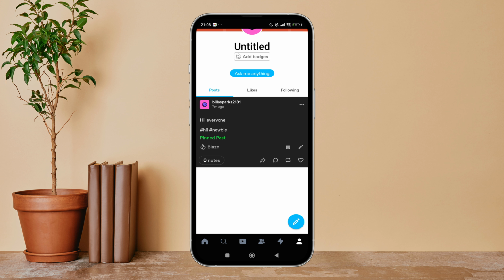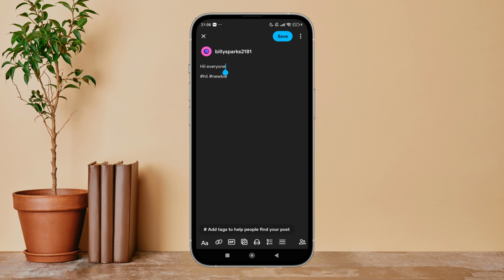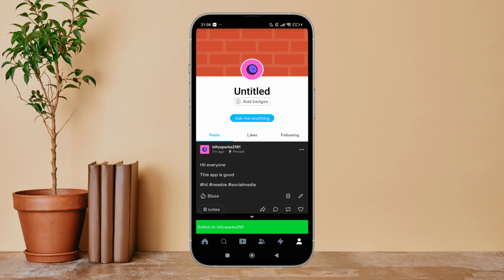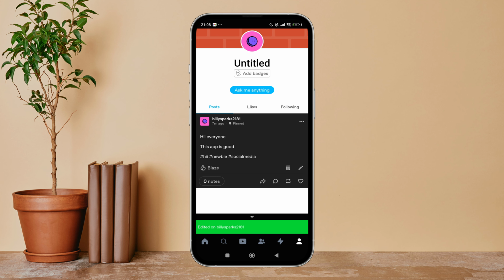Edit Your Post on Tumblr. |Technologyglance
Learn how to edit your post on Tumblr easily with this step-by-step tutorial. Whether you want to fix a typo, update content, or change formatting, Tumblr allows you to edit your text, photo, video, or link posts even after publishing. This guide works for both the mobile app and desktop version, making it simple to manage and refine your content. Perfect for bloggers and creators who want to keep their Tumblr posts up-to-date and polished.